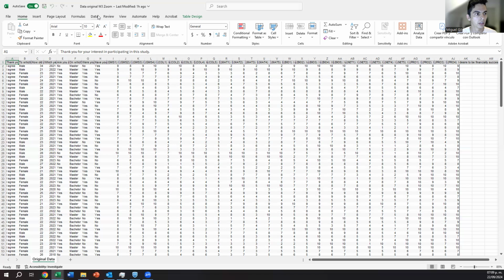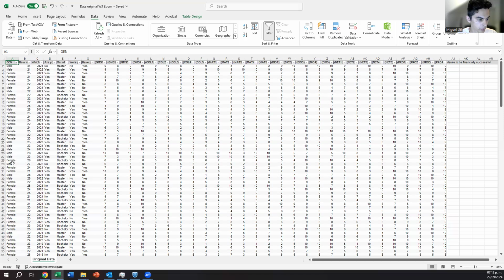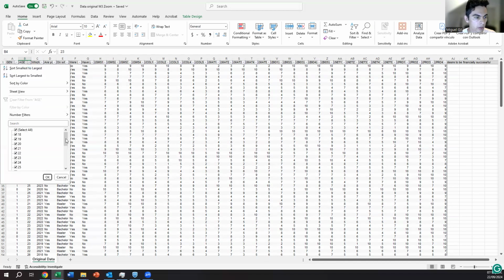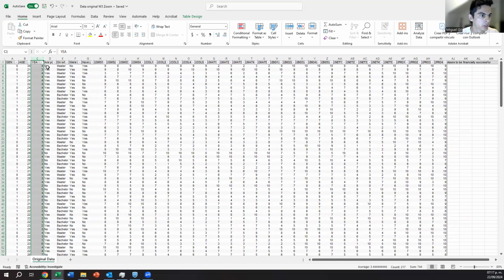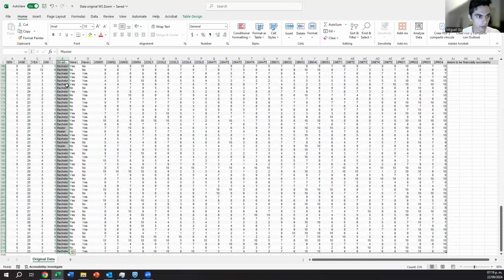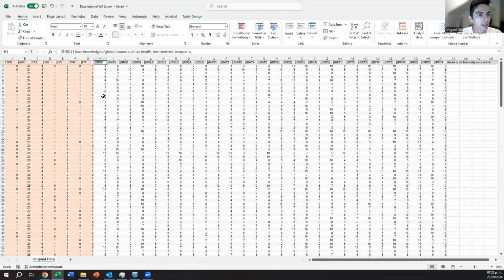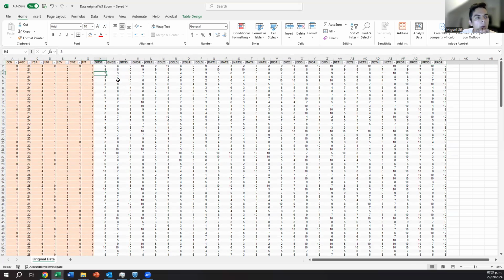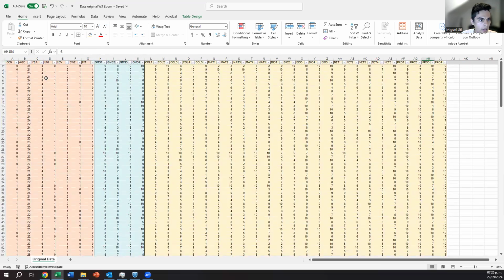Data cleaning and coding